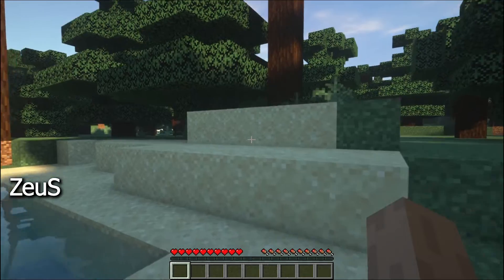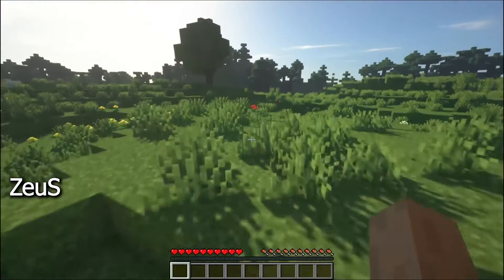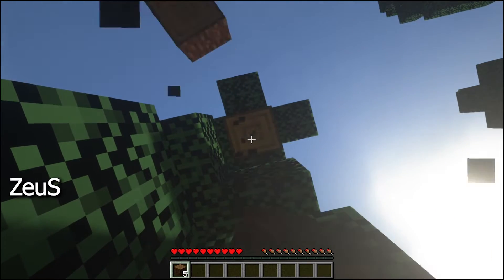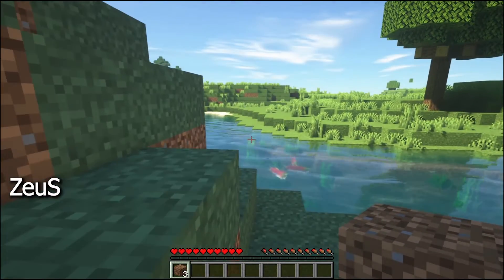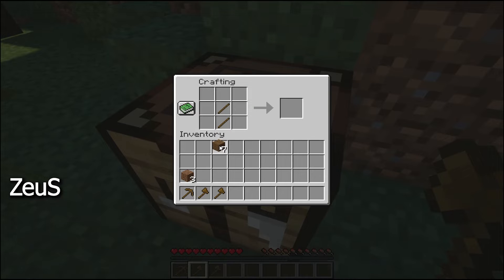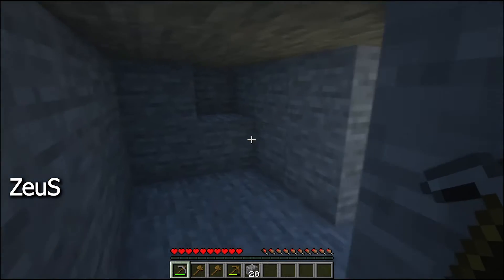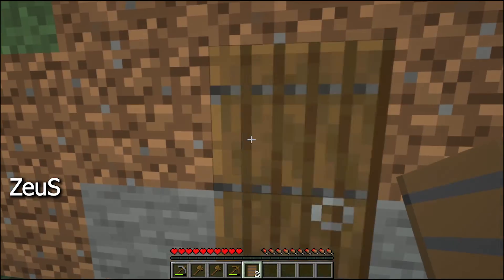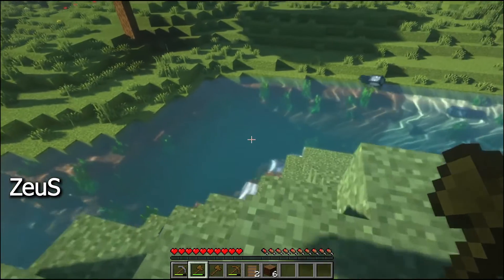Minecraft gameplay part1(BEGINNING FROM ZERO)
*NO interrupting in best scenes(enjoy as you like)
*no too much long video
*continuously uploads

💠This Video About Gameplay / walkthrough

AMD R9 380 4GB
i5 3470
8GB ddr3 Ram
500GB Sata hard drive

  💢Thank You 💝             💢Stay Healthy 💖
                   HAVE   A   NICE   DAY !!!